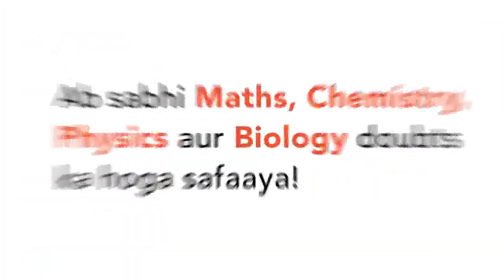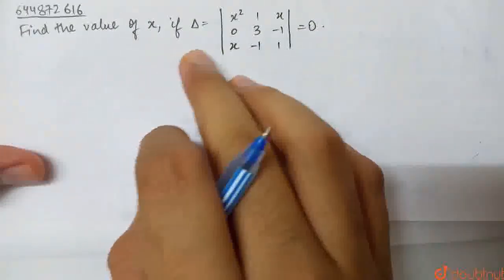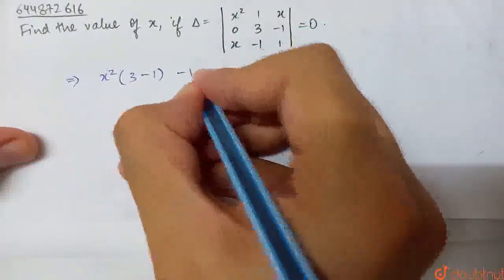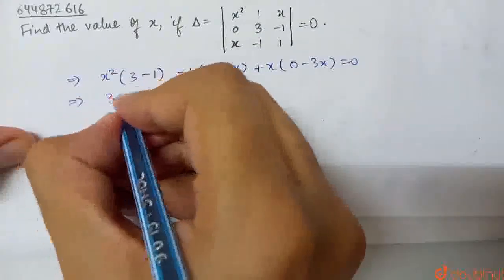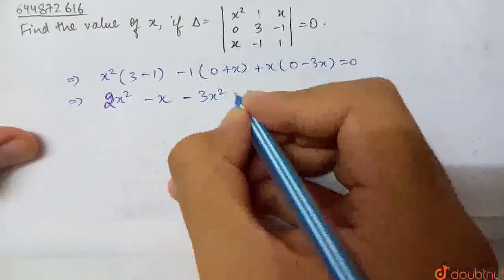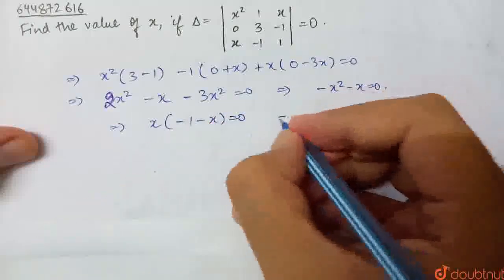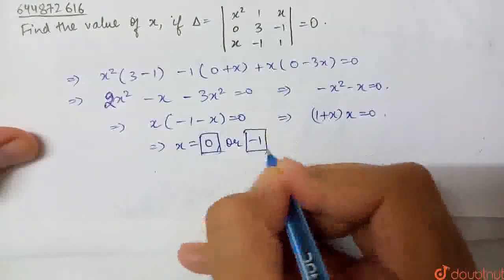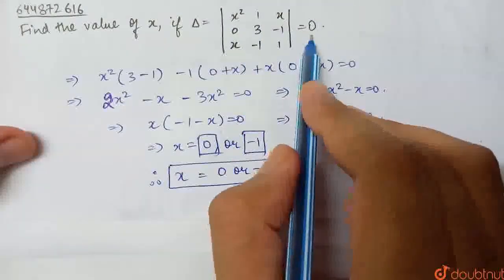Find the value of x if, /_\\ = |[x^(2),1,x],[0,3,-1],[x,-1,1] | CLASS 12 | NONE | MATHS | Dou...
Find the value of x if, /_\\ = |[x^(2),1,x],[0,3,-1],[x,-1,1]|=0
Class: 12
Subject: MATHS
Chapter: NONE
Board:USER_ASKED

👉 Have Any Query? Ask Us.